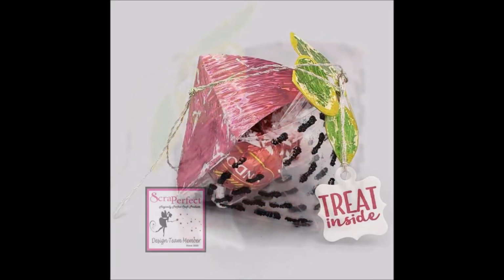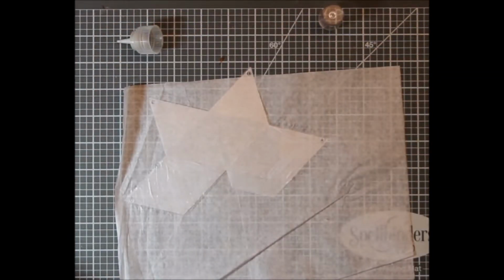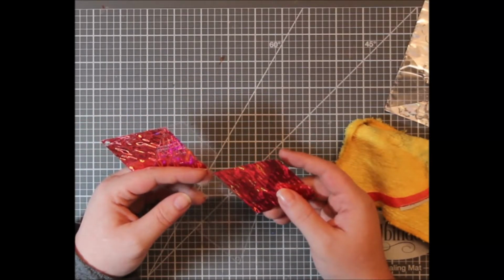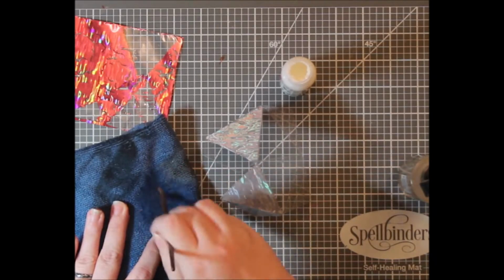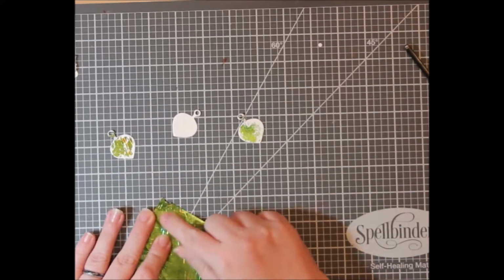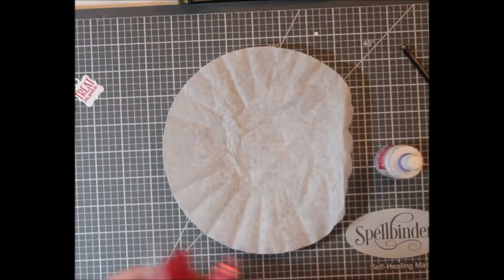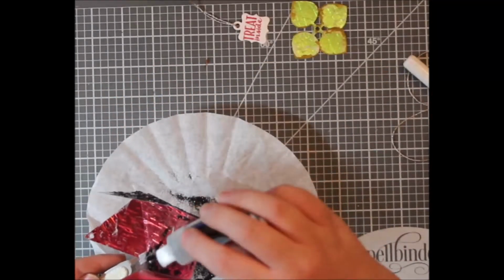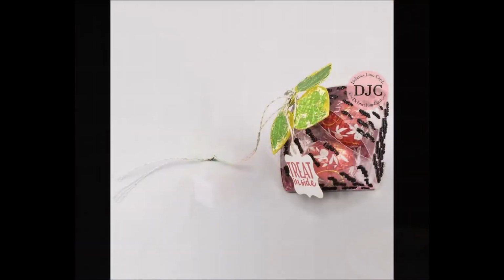HOW TO CREATE A STRAWBERRY SHAPED CANDY BOX FROM AN ORNAMENT DIE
Today I used some out of the box thinking to create a box shaped like a strawberry from an ornament die. This die and stamp set is from an old My monthly Hero kit (11/2016) it shows longevity of the Hero Arts products but also shows how to use what you have in your stamp and die collection to create something new and innovative. I'd be super happy if you watched my video and left me a comment on what you thought of my project.